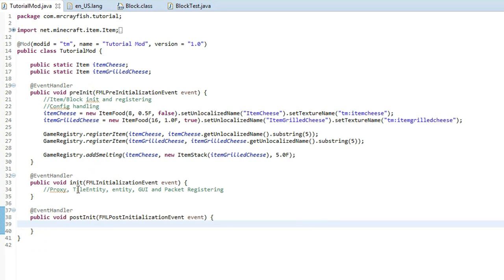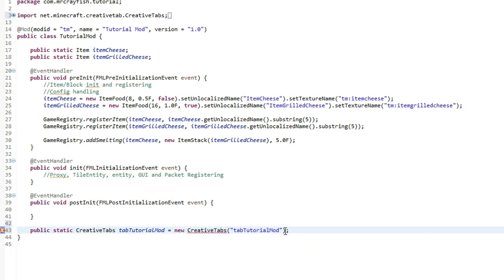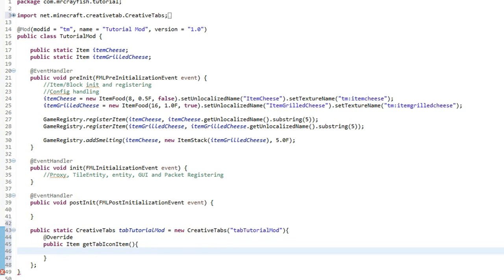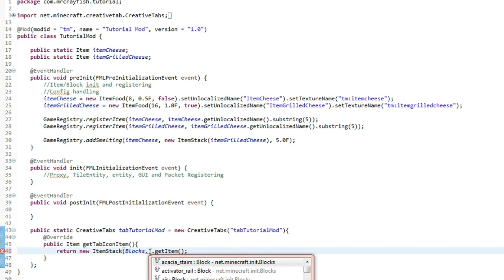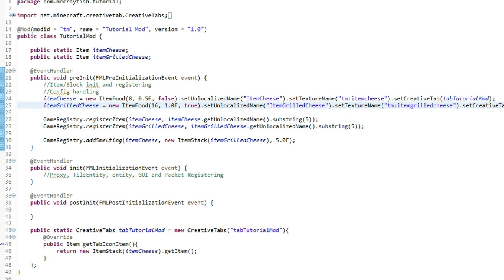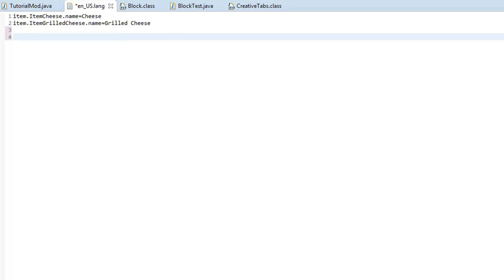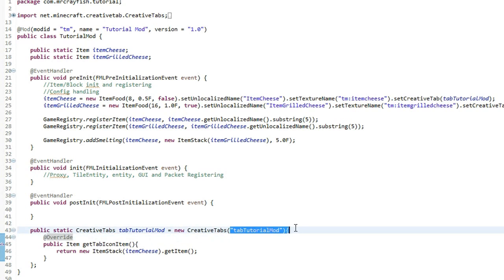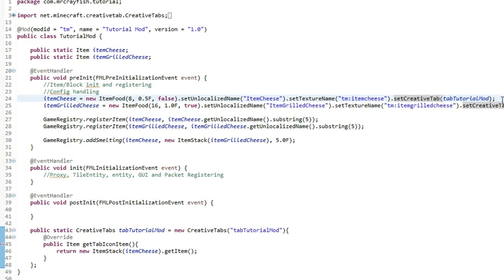Minecraft 1.7: Modding Tutorial - Episode 7 - Creative Tab!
Hey guys, today we start a highly requested series and this is modding tutorials. In this episode today, I teach you how to code in food to the game.